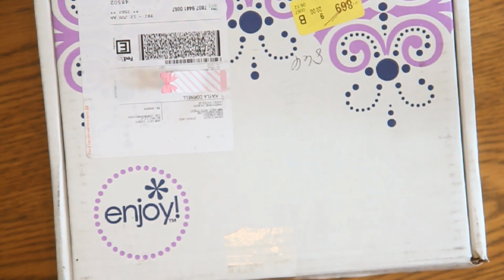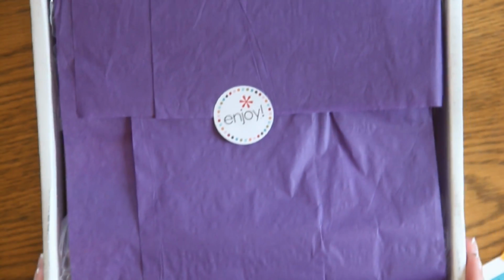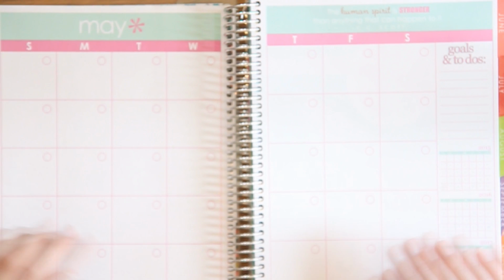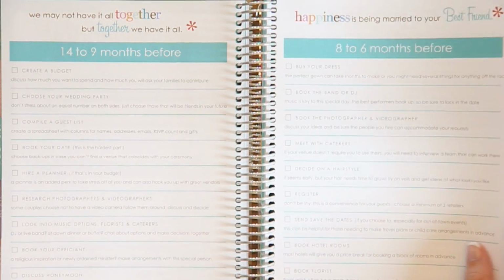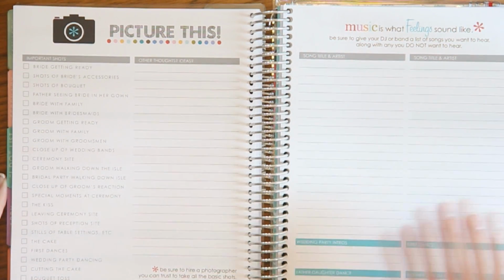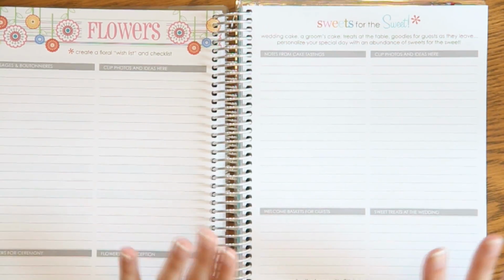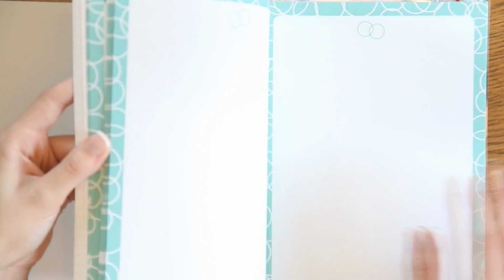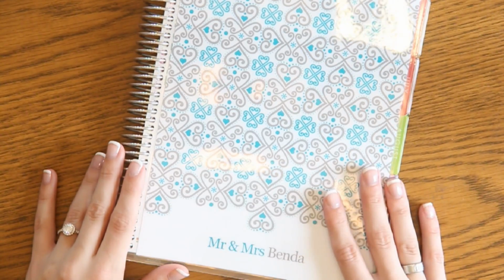Erin Condren Wedding Planner Unboxing & Review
I share with you my initial thoughts on the Erin Condren Wedding Planner! I can't wait to dive into some serious wedding planning with this beauty!

SIGN UP FOR THE MICROSCOPE WORLD NEWSLETTER: Get more content like this plus exclusive downloadable content about blogging, YouTube, and all things beauty and planning! Launching soon!